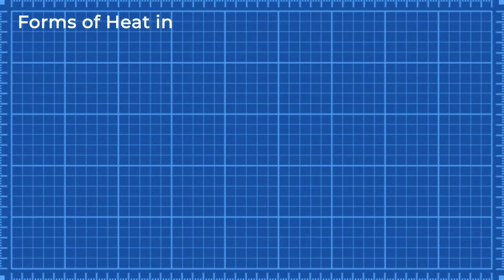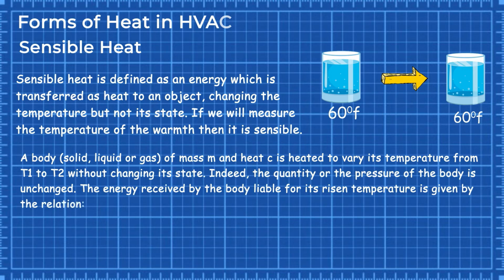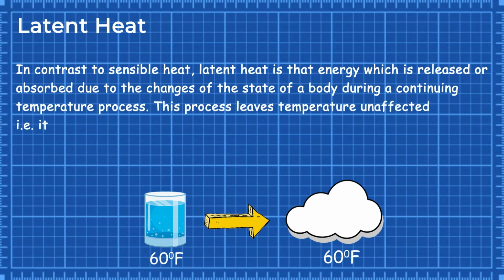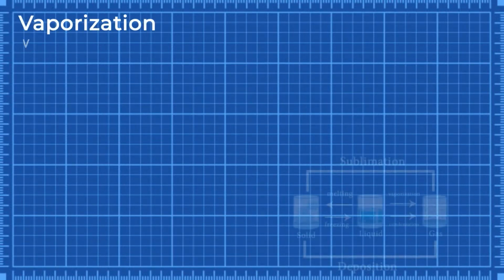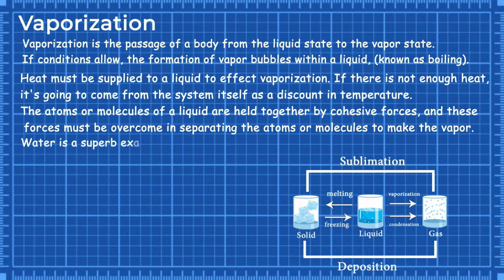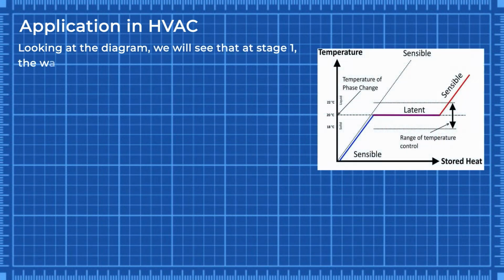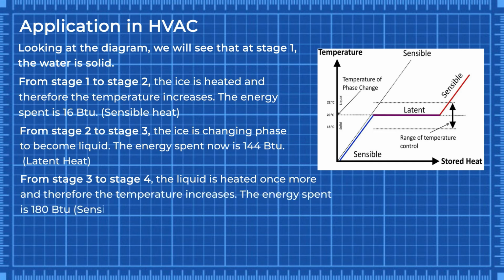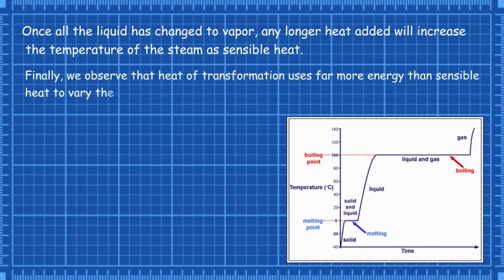Forms of Heat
n this video, you learn about different modes of heat transfer.

0:00 - forms of heat
0:08 - sensible heat
0:48 - latent heat
1:08 - fusion heat
1:28 - vaporization
2:03 - application in HVAC